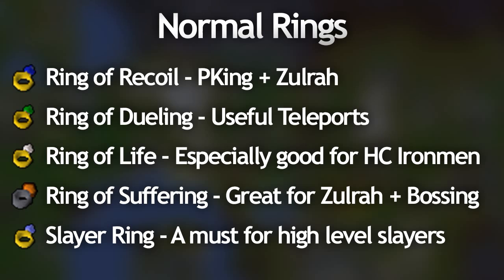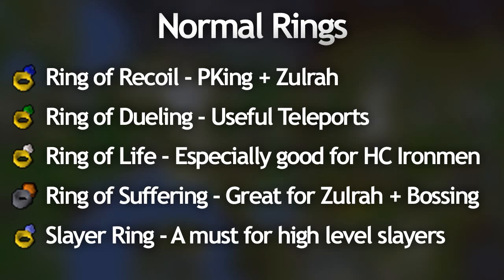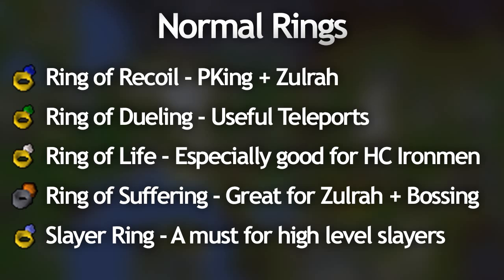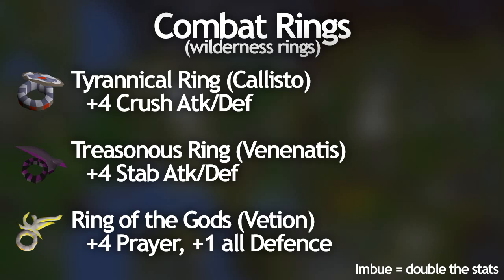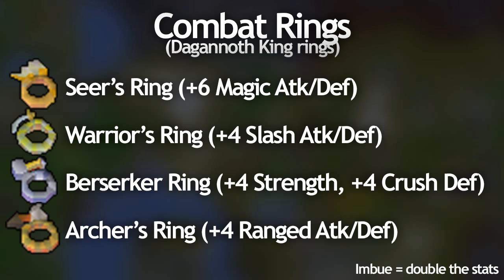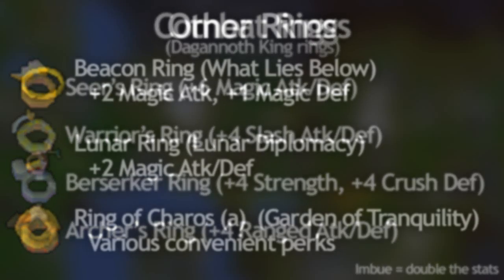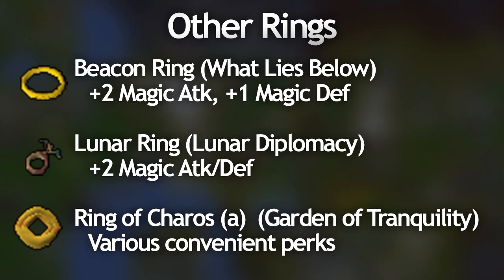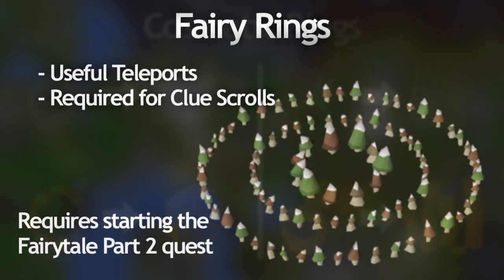Most Useful Rings in OSRS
This video explains each of the Rings in Oldschool Runescape and their bonuses/uses! Enjoy!